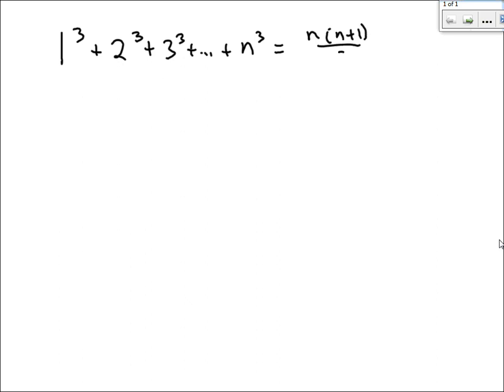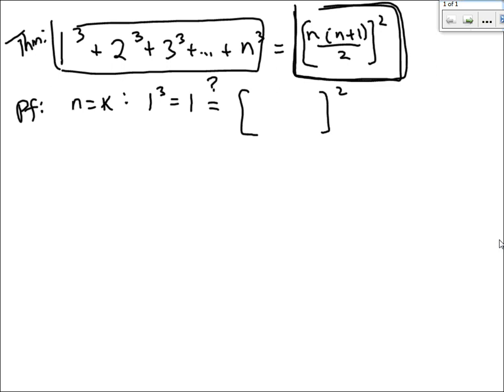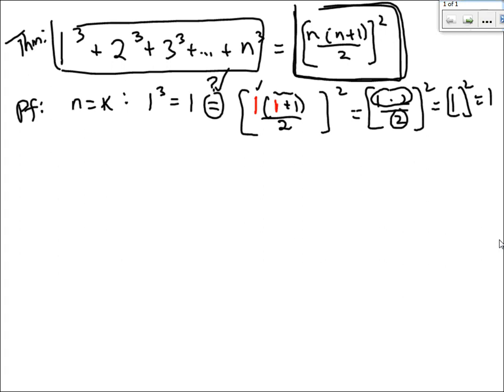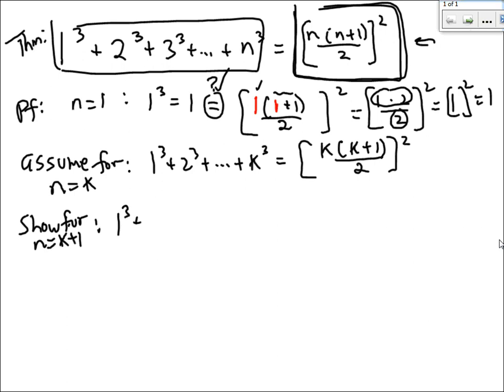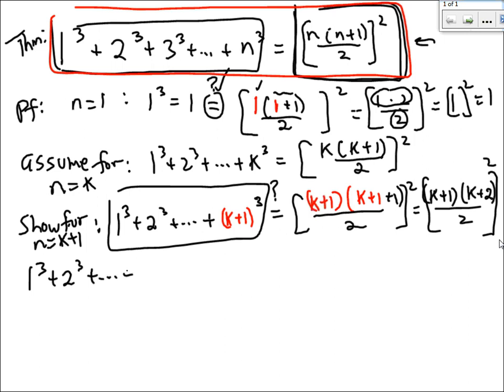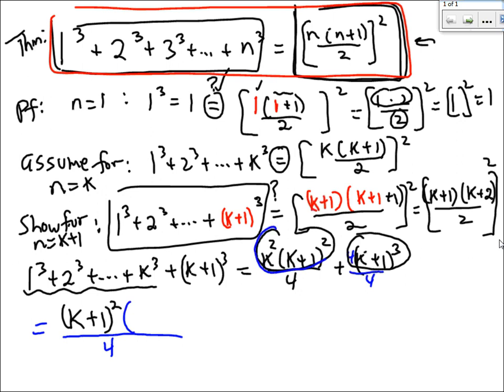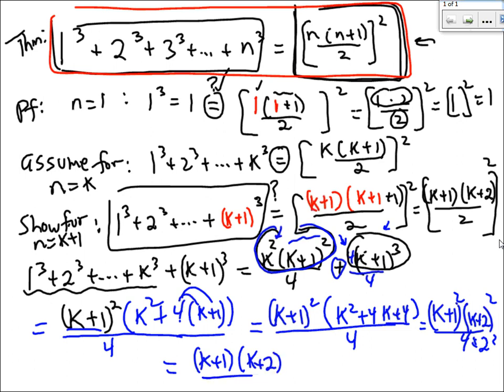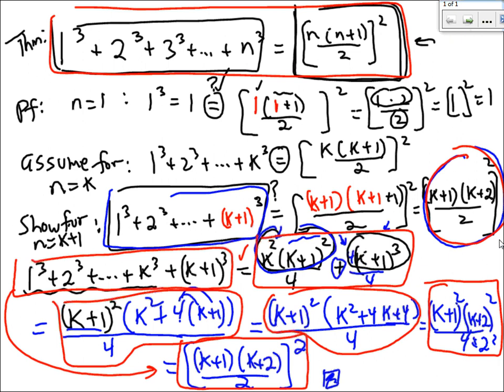What is the formula for the sum of the cubes of the first finite integers and derivation.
How to prove the formula for the sum of cubes of the first finite integers